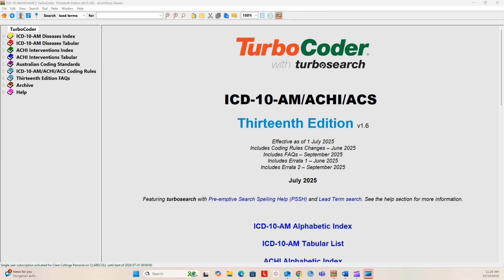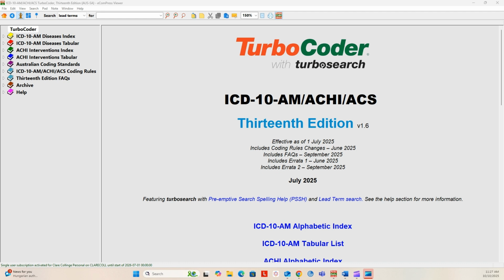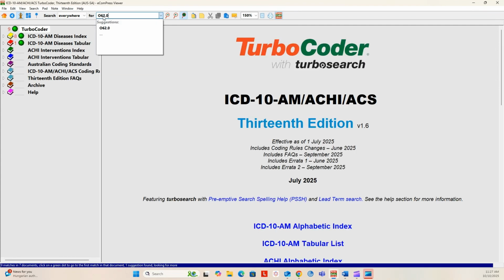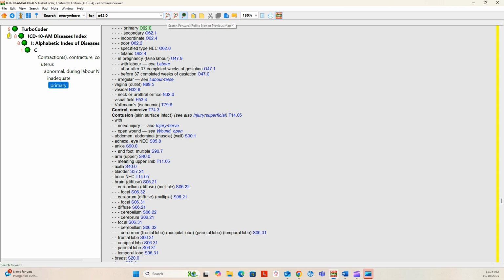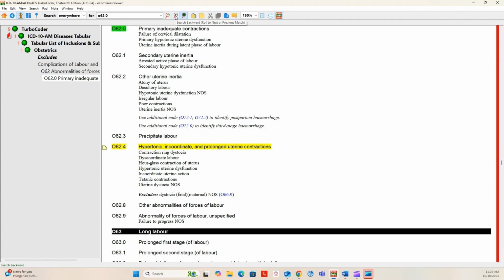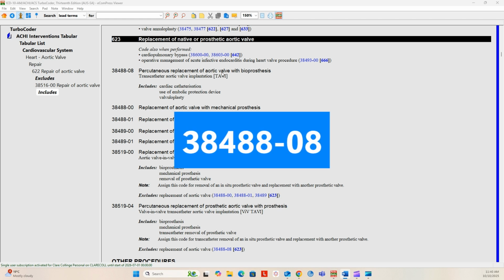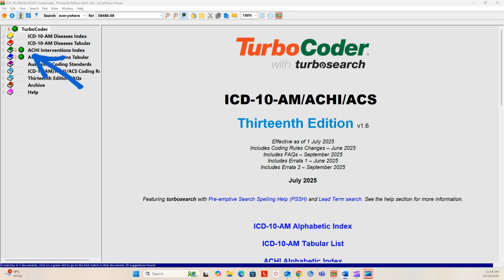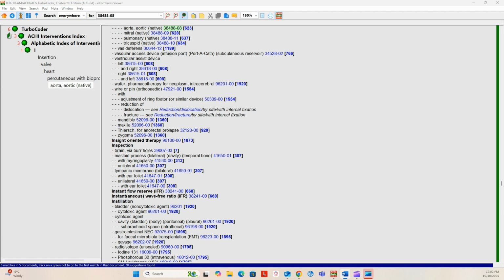How to Find a Pathway to a Code (Reverse Coding)